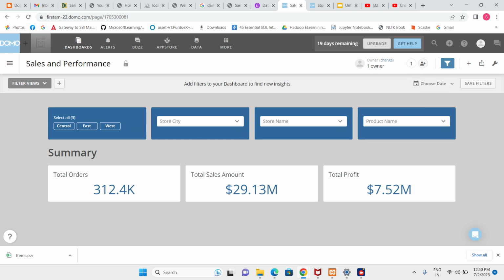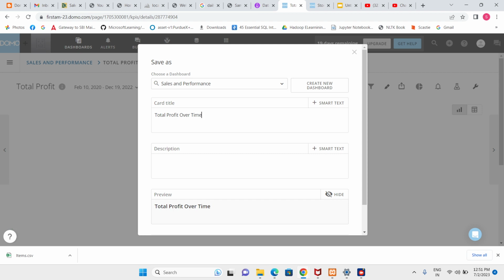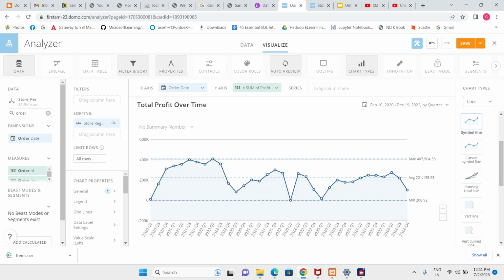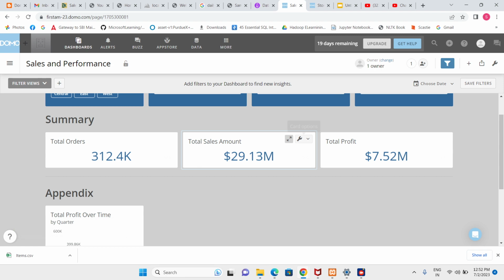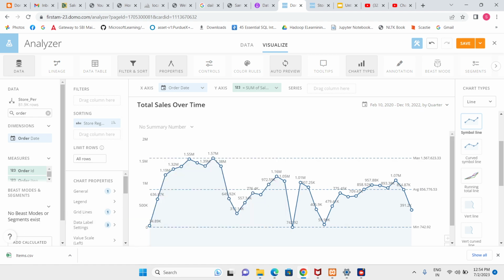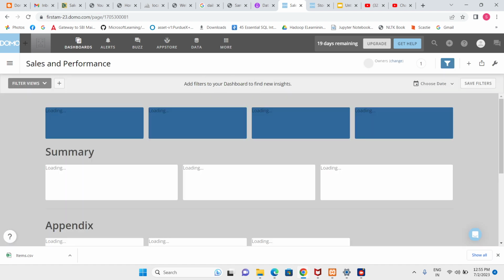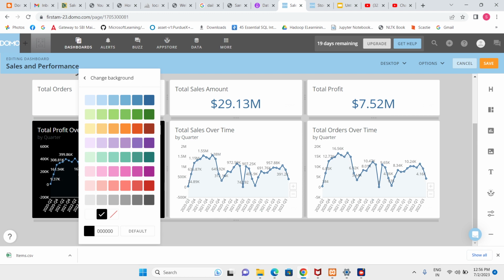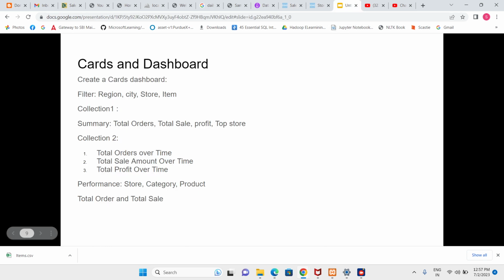Card and Dashbiard Part 2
This video Explain Domo Dashboard Project